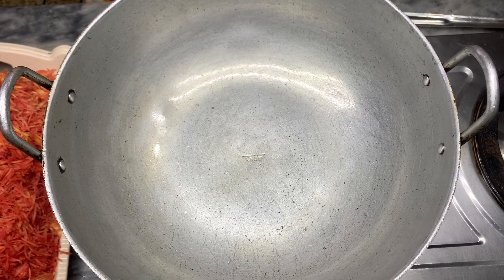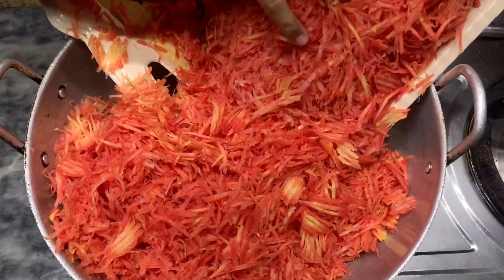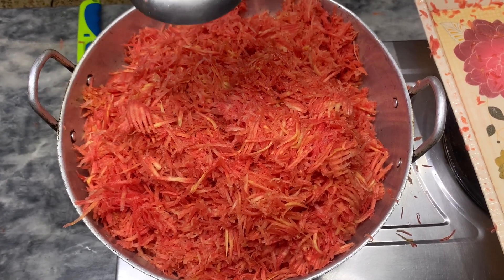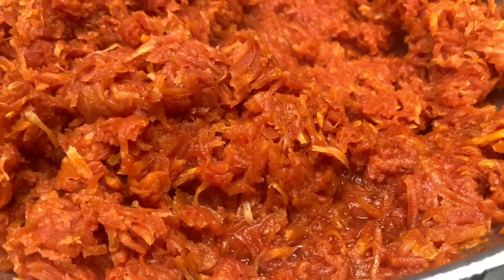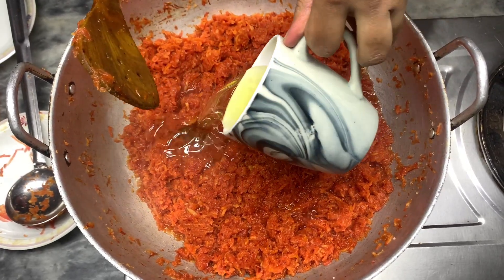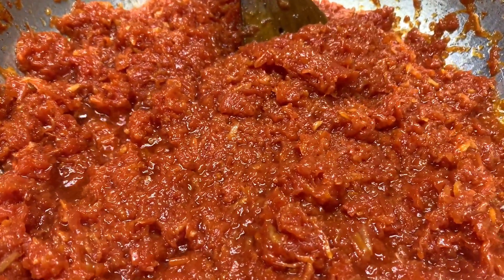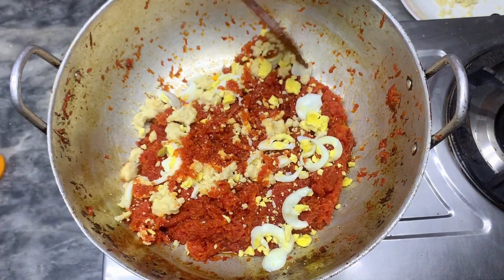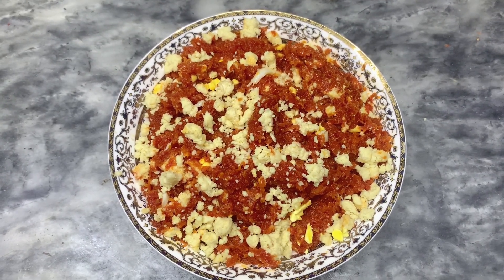Halwai Style Gajar Ka Halwa Recipe | Gajar Halwa Recipe By Nawal Kitchen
Asslamualikum!
Gajar Halwa Recipe By Nawal Kitchen
gajarkahalwa , a delicious winter dessert made with the rich hue of carrots that you don’t need to grate. Try this quick, easy and mouth-watering traditional dessert.